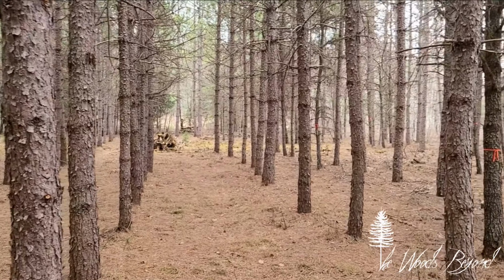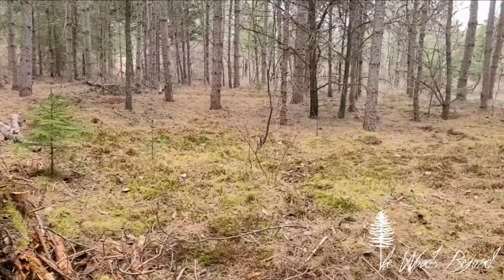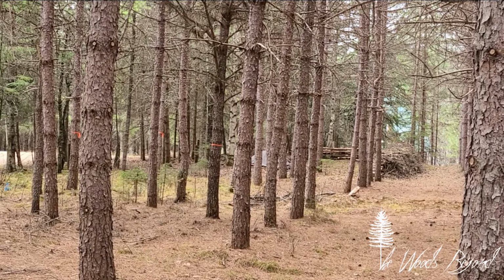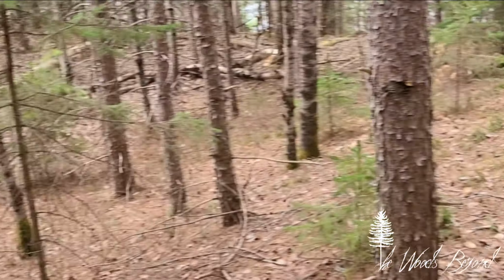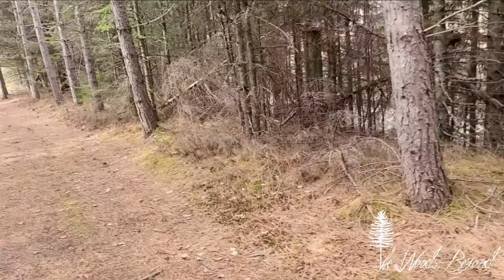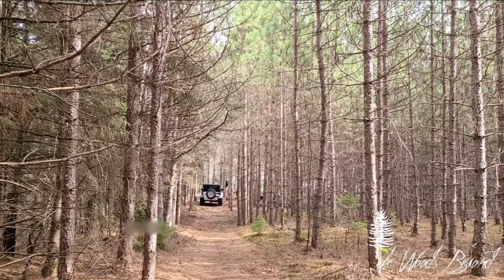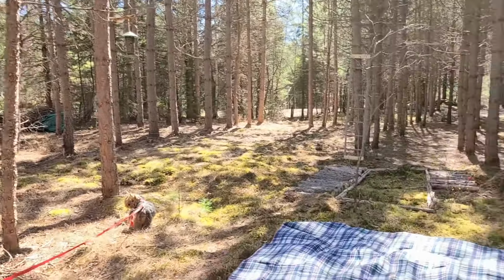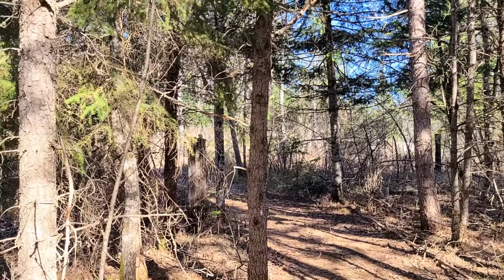PART1 EPS 6 APRIL/ MAY CUTTING TREES - MAKING A GARDEN BED | THE WOODS BEYOND SPRING 2021 VLOG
My love for nature and all that life has to offer us.

All deliveries go to...

HollowCoves "The Woods ( acoustic )"